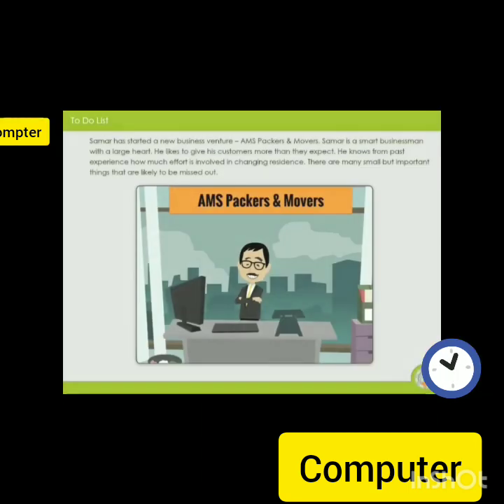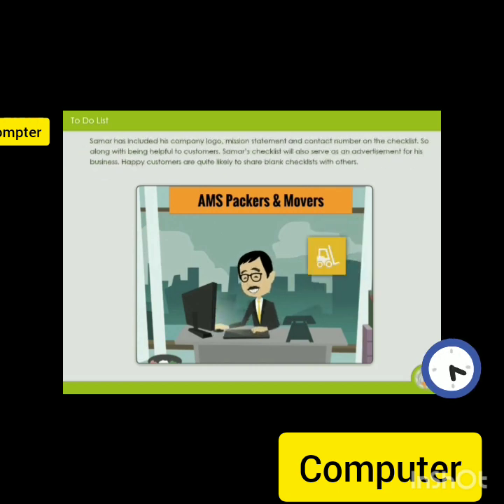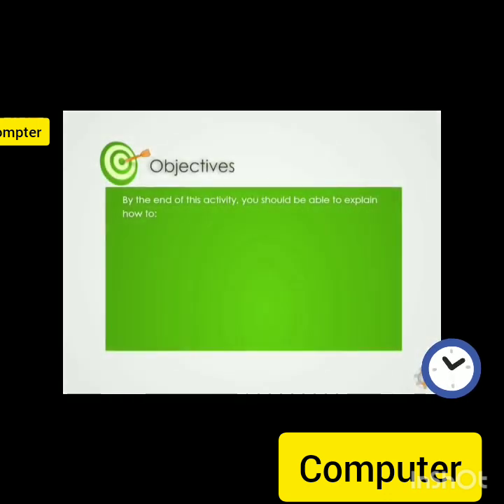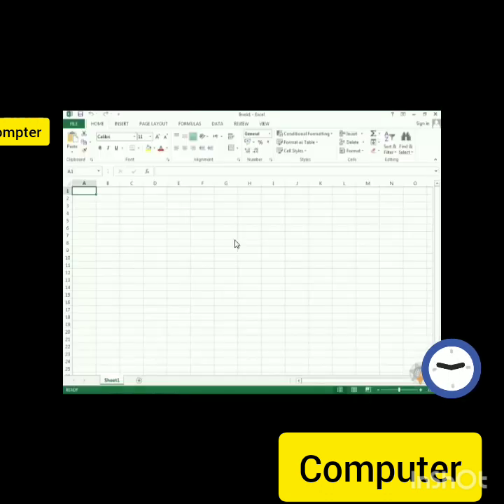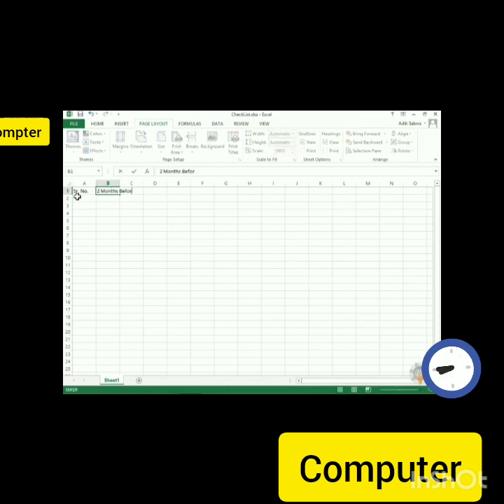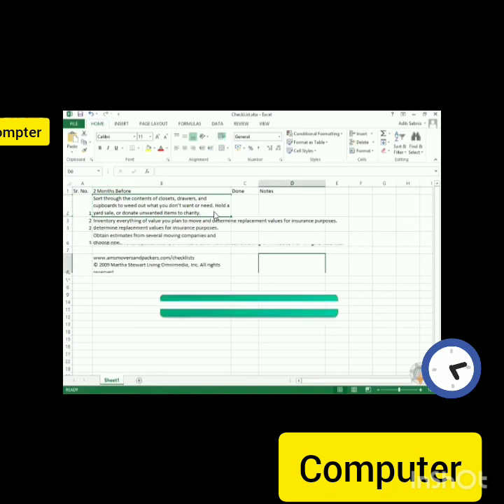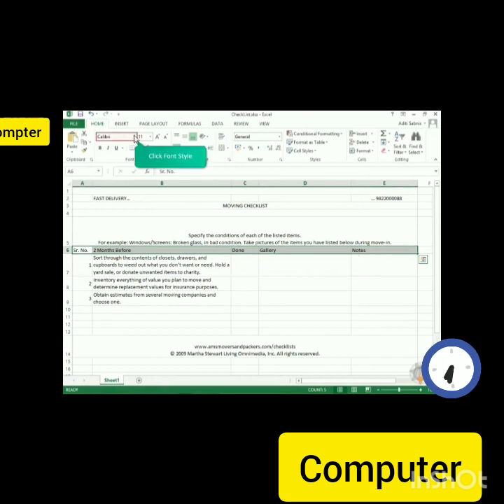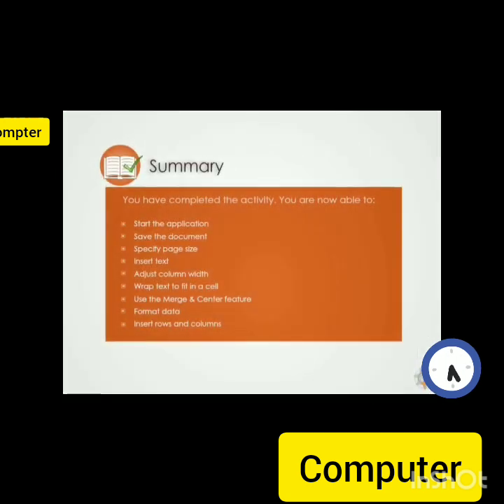(15) msexcel:- To-do list preview